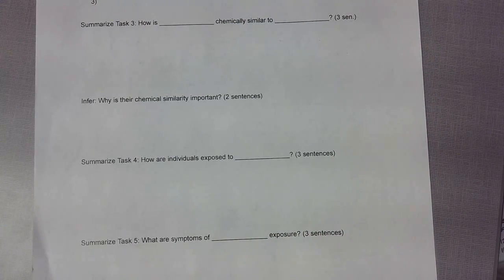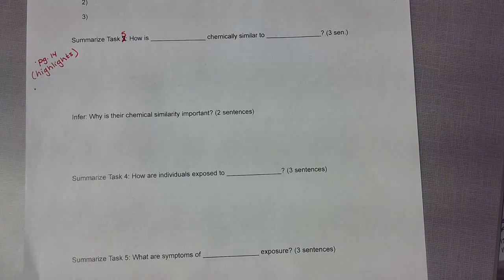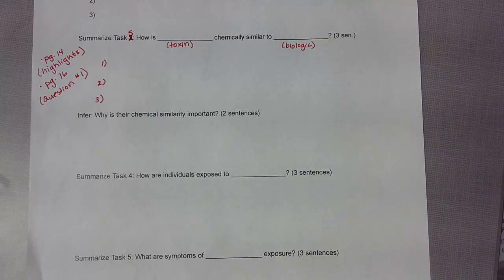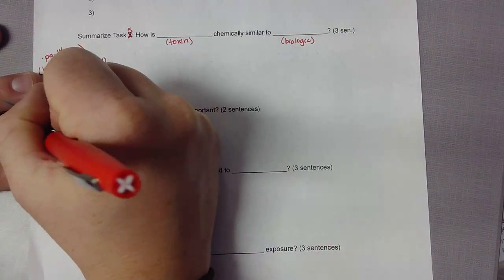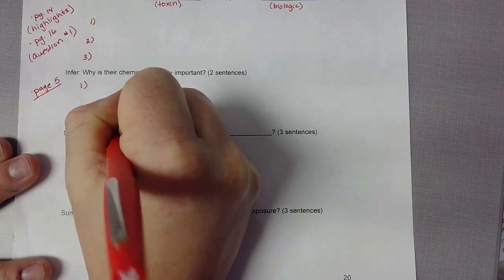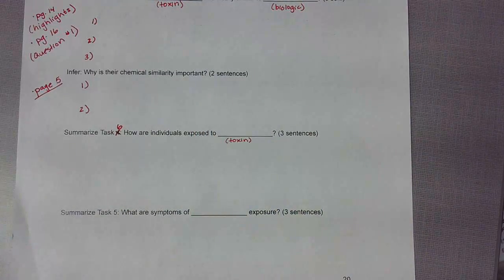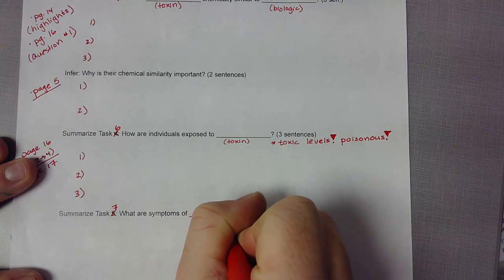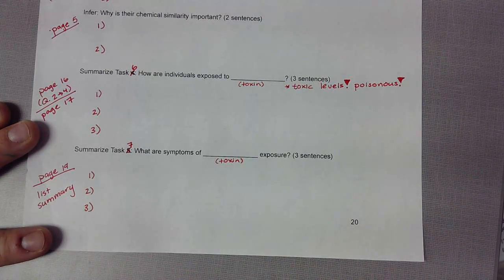Toxic Mimic Summary